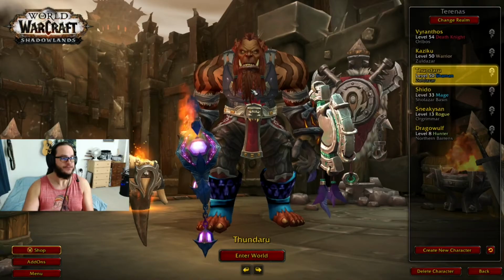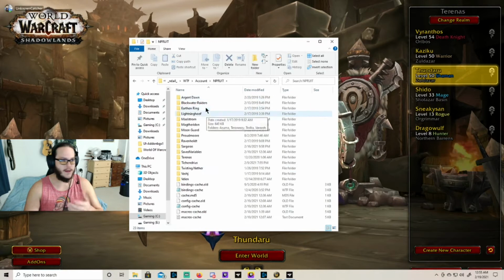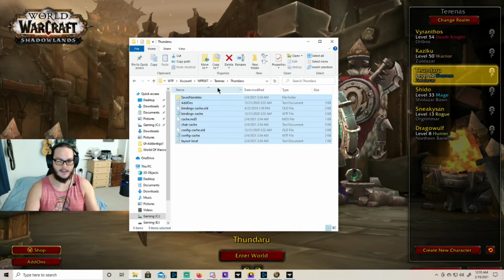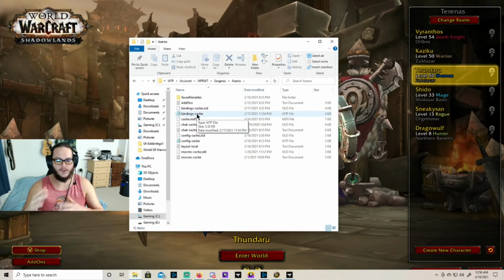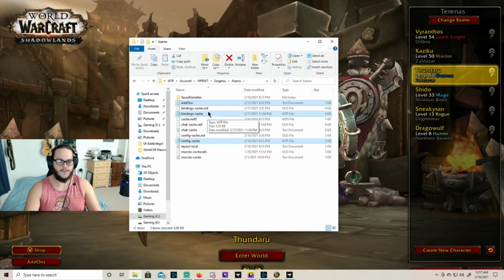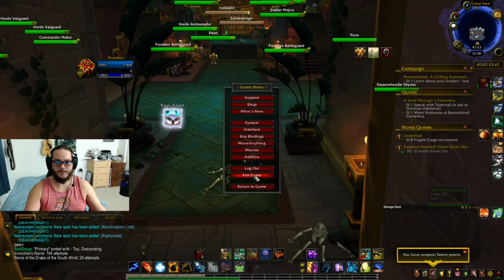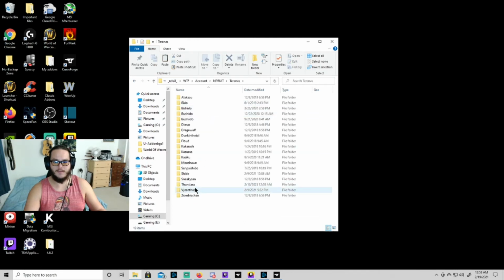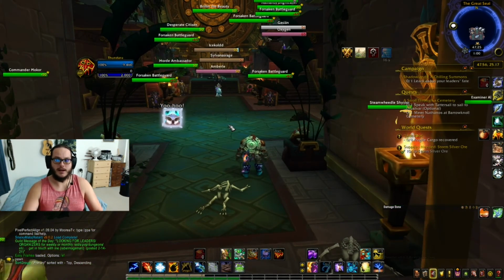Easy way to copy UI and settings for alts in: WoW Shadowlands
Updated version of how to copy settings and UI to alt characters.

Instagram.com/bushidopruit